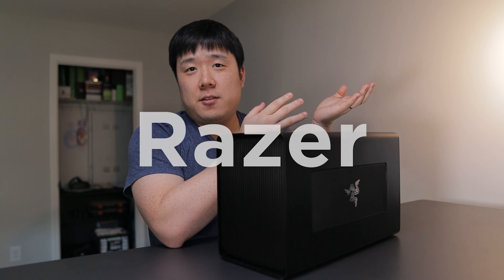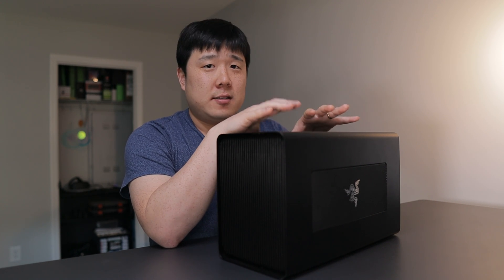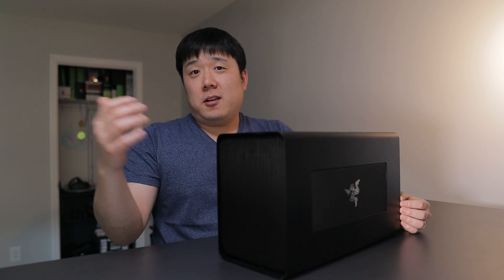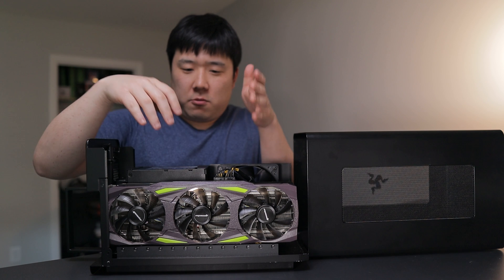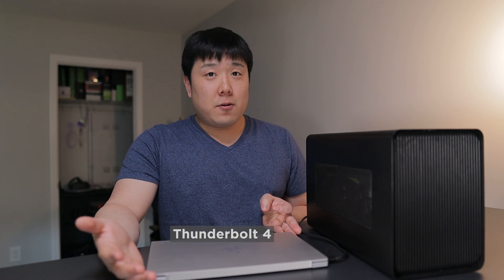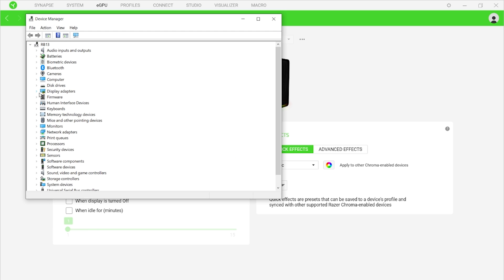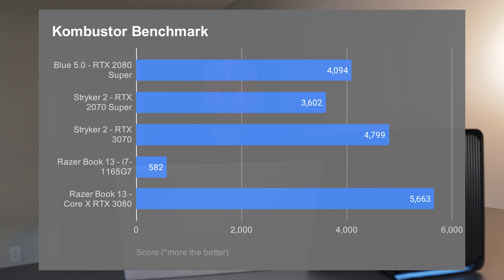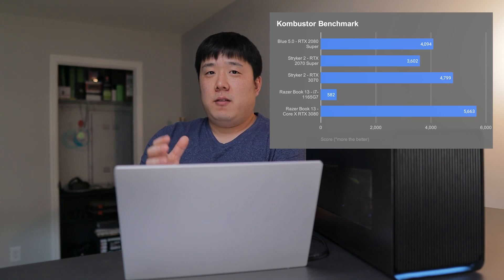External GPU for 3D and Architecture Work - Razer Core X Chroma & Nvidia RTX 3080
You can turn your laptop into a performance machine if you pair it up with an external GPU (eGPU). I showcase Razer Book 13 & Razer Core X Chroma pair to showcase their high-end desktop-grade performance together. Of course, RTX 3080 is used to show some benchmark results. Would it be a viable solution for 3D, architecture, and rendering works of AEC?